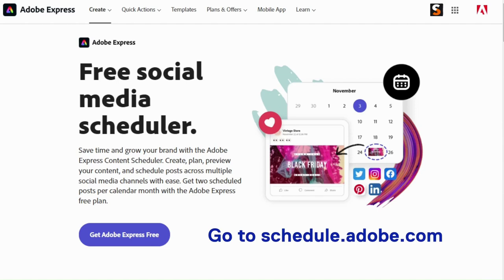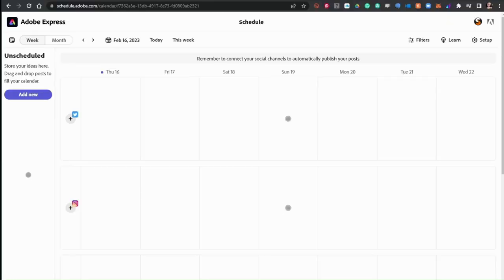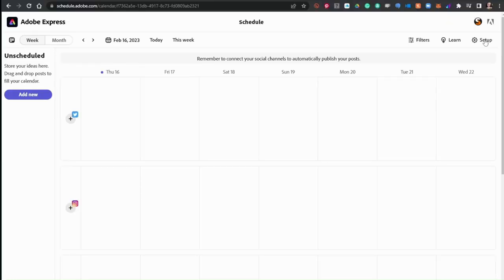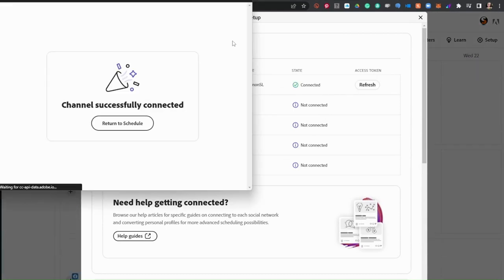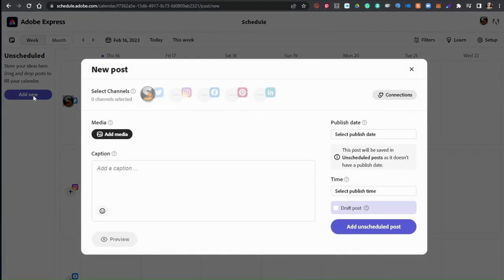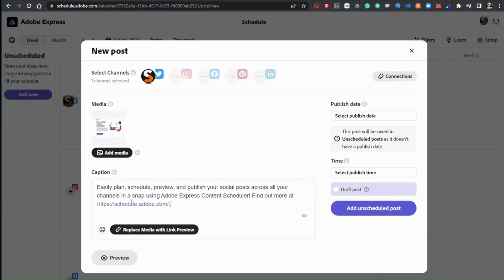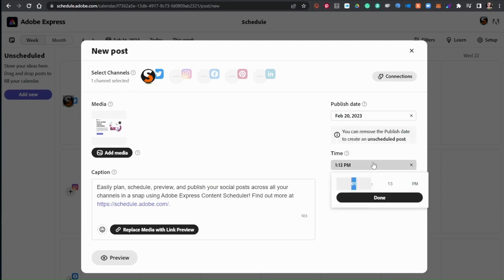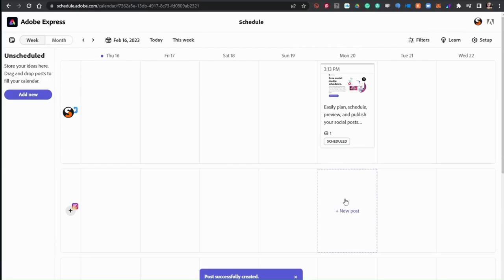Adobe Express Tech Tip: How to Use the Content Scheduler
How can your nonprofit use Adobe Express to create graphics and schedule your social media content ahead of time?

Watch our video to learn how your organization can get an Adobe Express Premium Plan at no cost to you